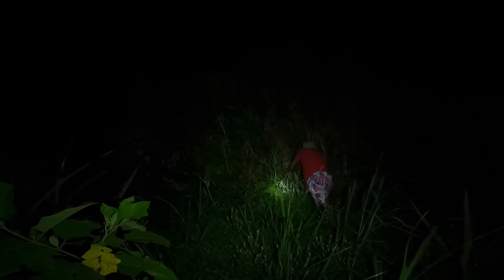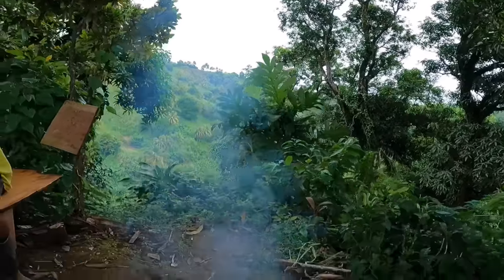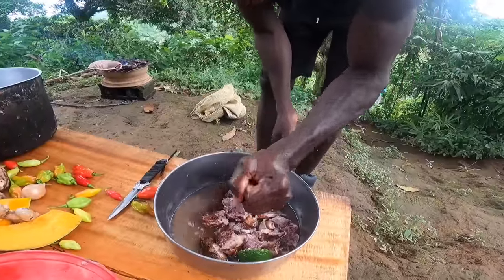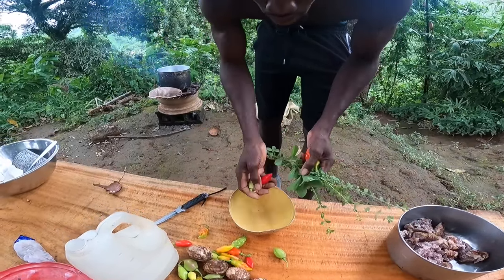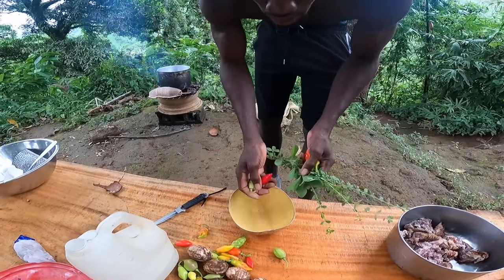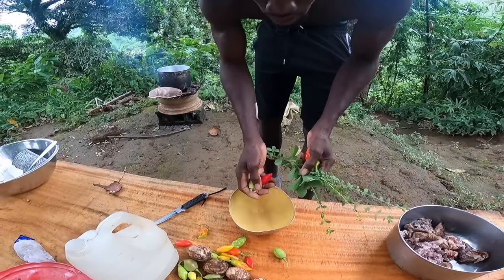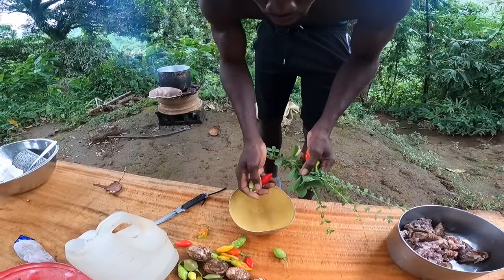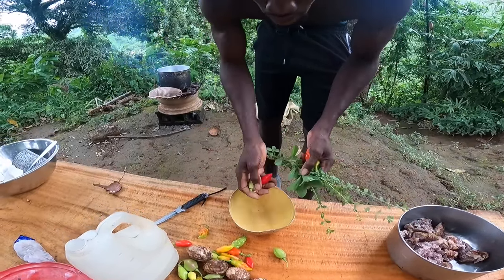Grilled Armadillo Soup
Hit us up on Instagram for more info or just give us a follow

Don’t forget to check out the cool Do it Prove it merchandise provided by Vincy merch